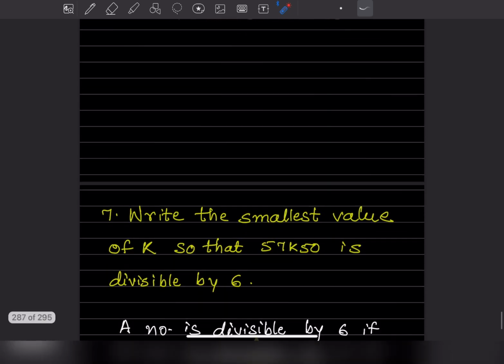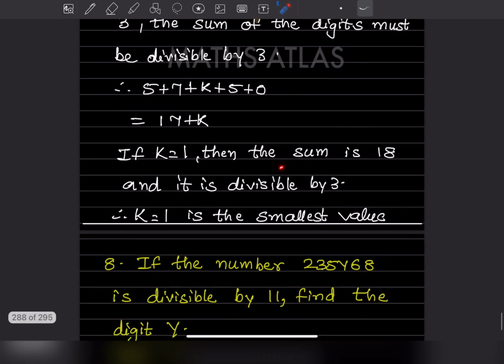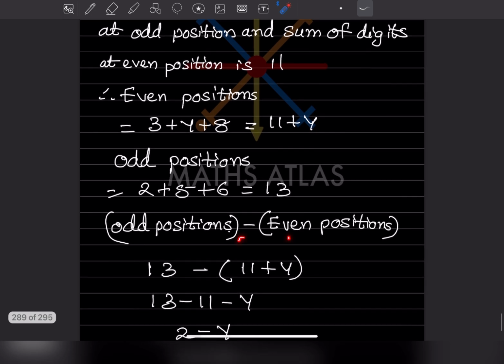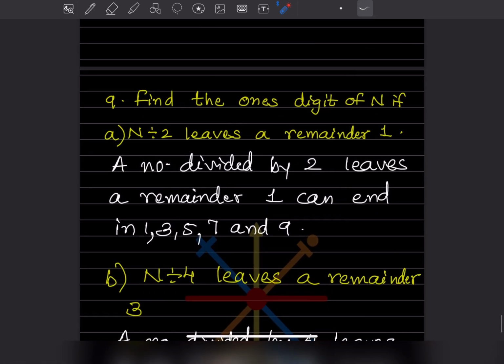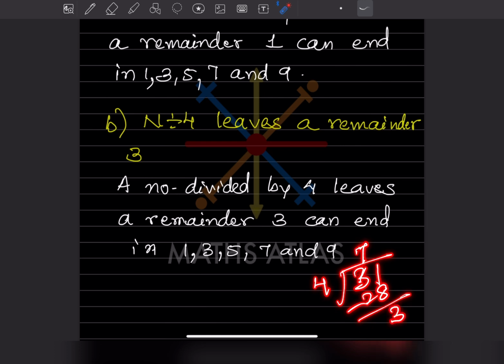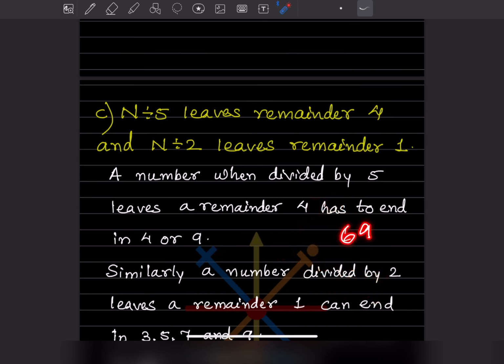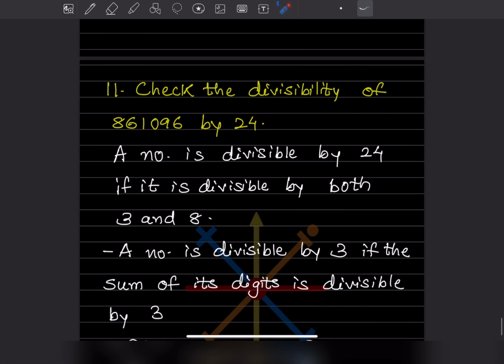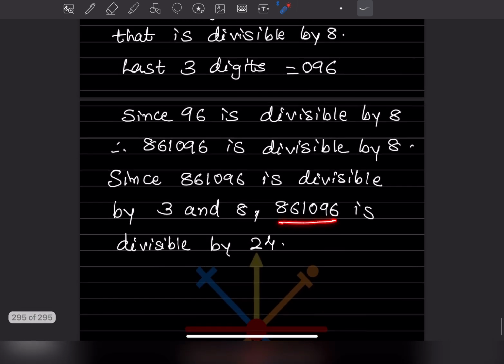STOP Guessing! 🛑 Find the Missing Digit K & Y (Divisibility by 6 & 11) Class 8 FINAL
Stop getting stuck on divisibility rules and missing digits! We solve the most challenging problems from Inning 5.3, including the remainder problem and checking divisibility by 24!

Welcome to Part 5 of our complete Class 8 Maths series on Chapter 5: Playing with Numbers from the Universal Mathematics Book, presented by Maths Atlas.

This video covers the complete solutions for the final, most complex problems in Inning 5.3, including:

Finding the smallest value of the missing digit 'K' for divisibility by 6.
Determining the value of 'Y' using the divisibility rule of 11.
Solving the challenging remainder problem involving divisibility by 2 and 5.
Checking divisibility for large numbers using the rule of 24.